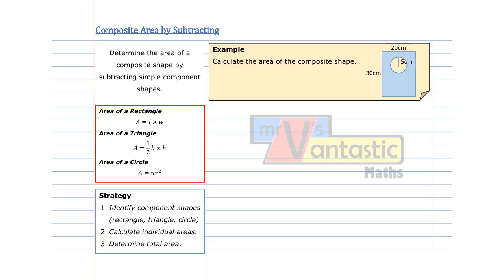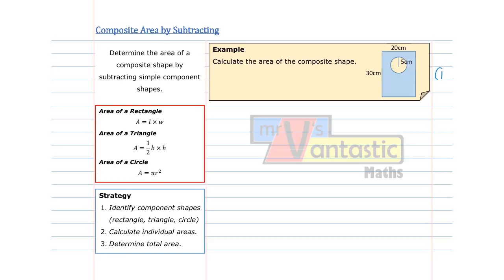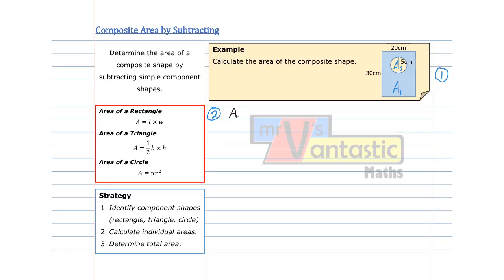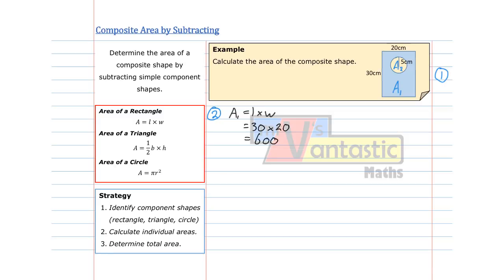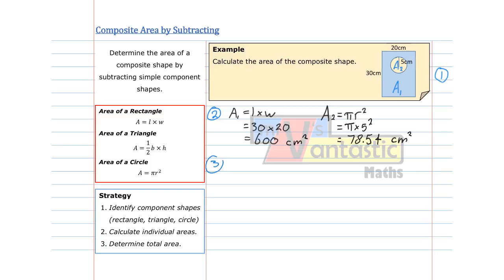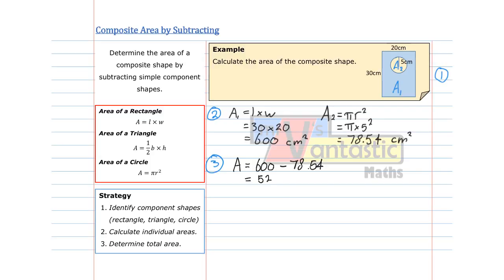9M02 Composite Shape by Subtraction